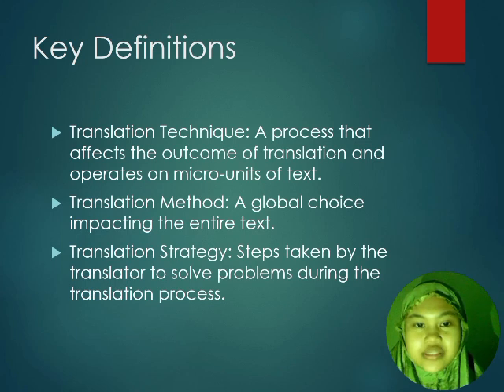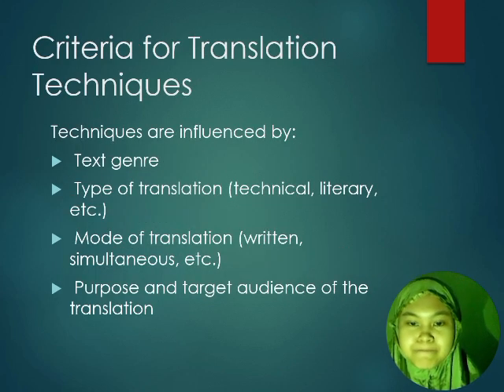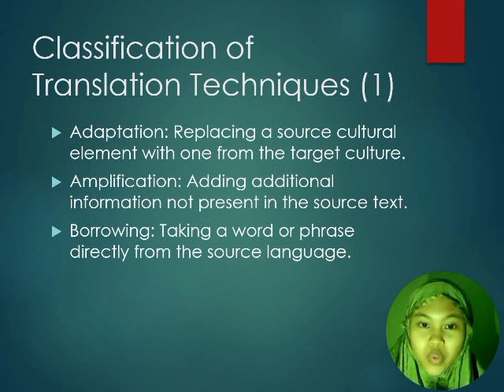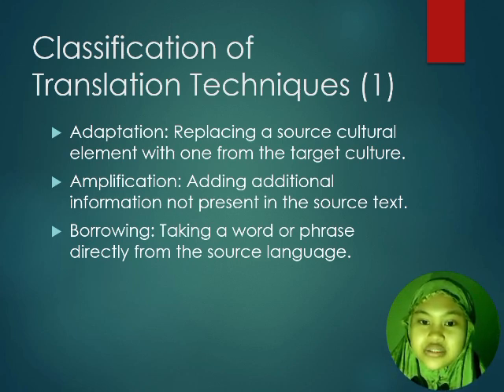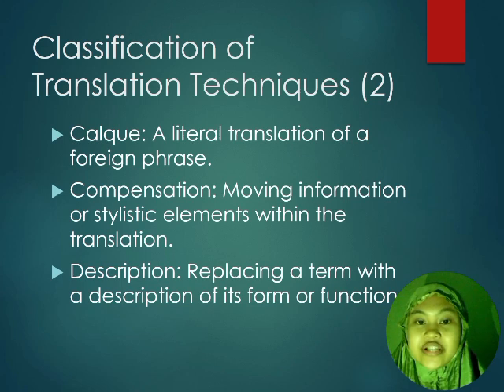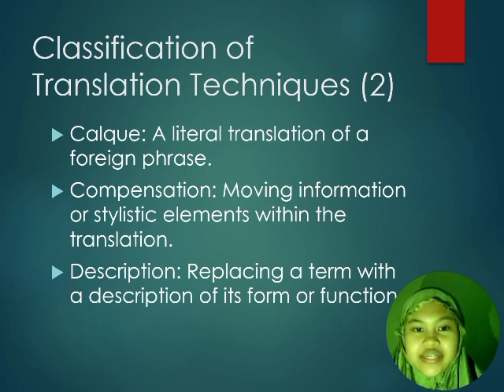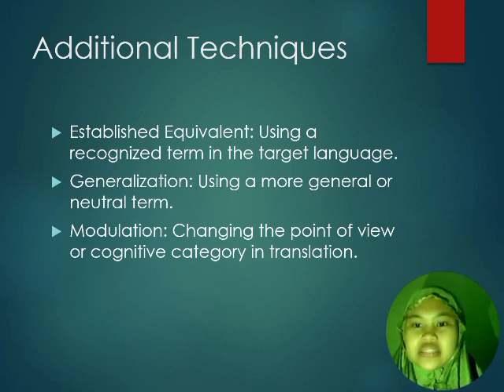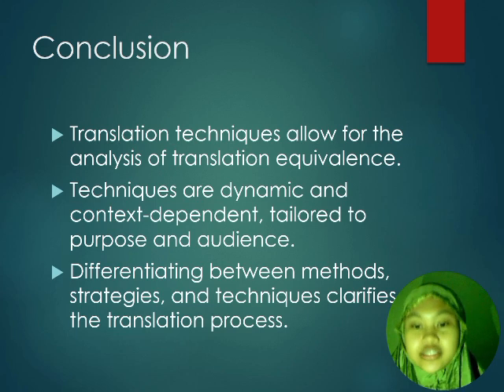Written Translation Presentation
Name: Selvia Ocktaviani
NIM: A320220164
Class: I